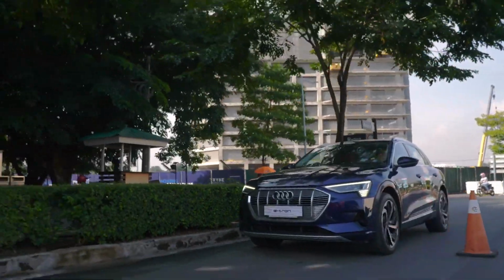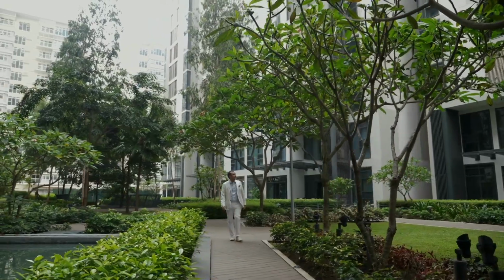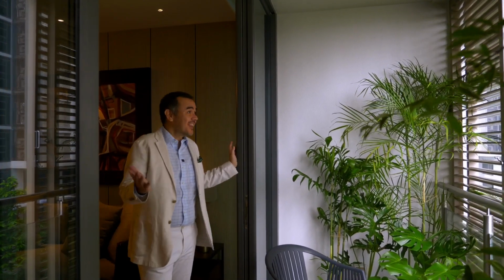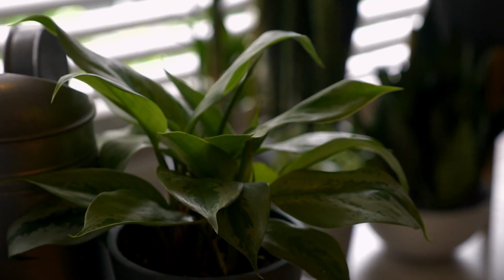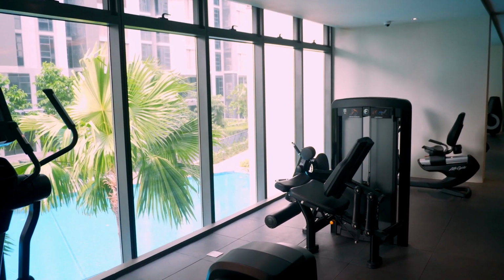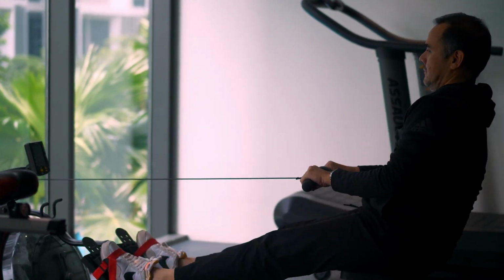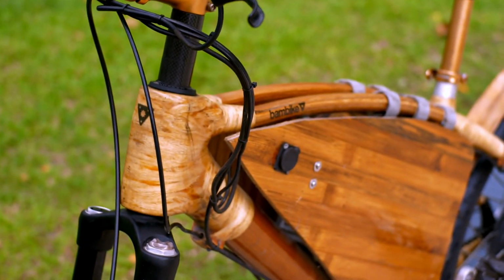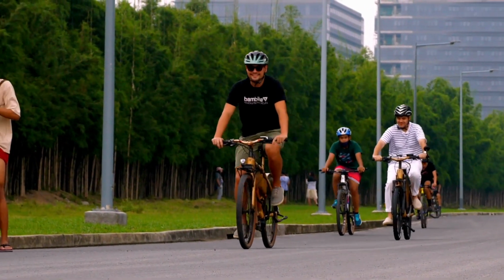AyalaLandPremier - Art of Living: Everyday in Wonder with David Celdran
Art of Living: Everyday in Wonder with David Celdran
(Credits to/Reposted from Ayala Land Premier's Youtube Channel)

Join David Celdran as he explores Arca South and goes on a tour of the estate's newest growing community, Arbor Lanes. Live every day with an array of fitness and recreational activities right outside your doorstep.

For more information about Arca South and Arbor Lanes,
contact your trusted realtor:

Agnes Lacorte
Professional Licensed Real Estate Broker | PRC no.2759
Senior Sales Manager
Ayala Land Premier
Ayala Land Sales, Inc.